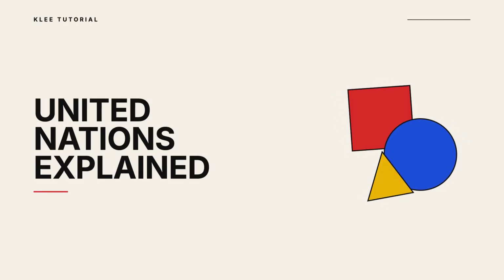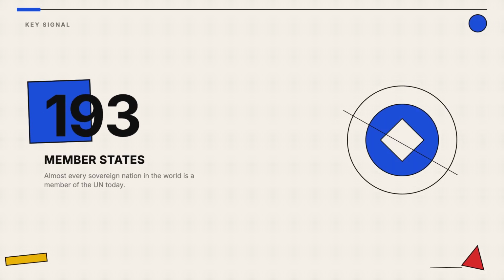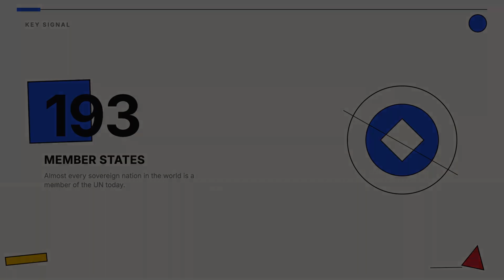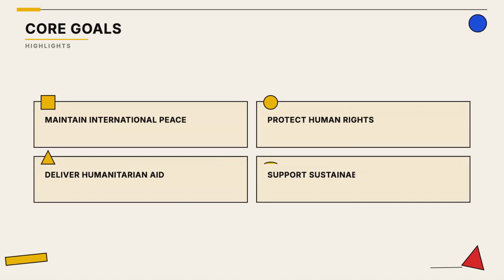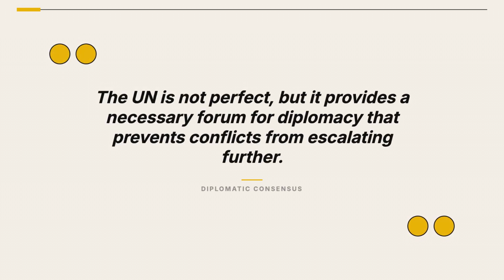United Nations Explained in 5 Minutes (No Jargon)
Understanding global governance is difficult when you do not know the purpose of international bodies. This explainer provides a simple overview of the UN system. Watch the full step-by-step.